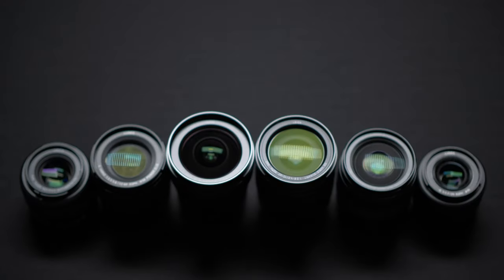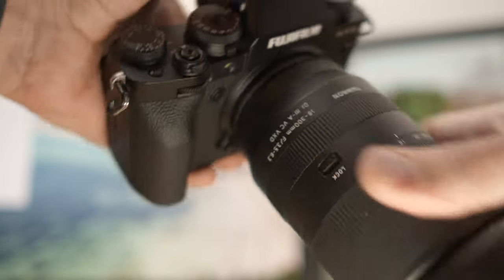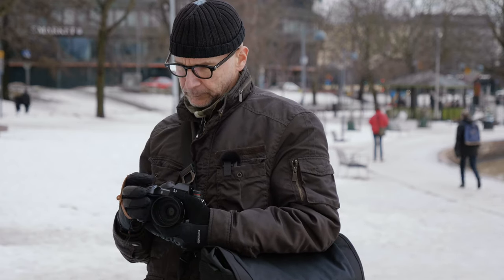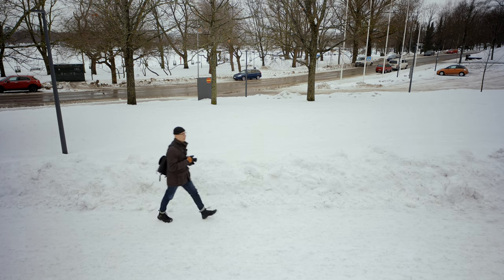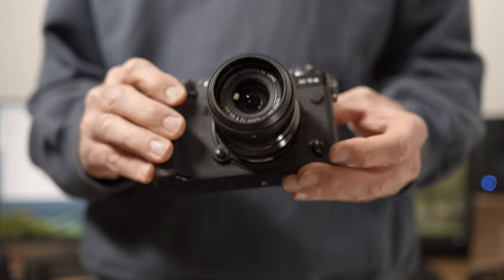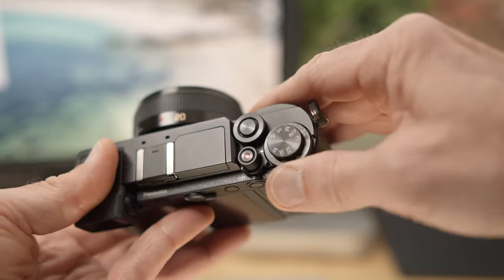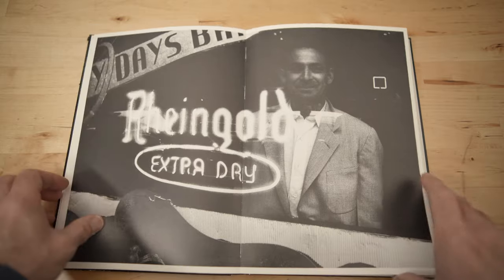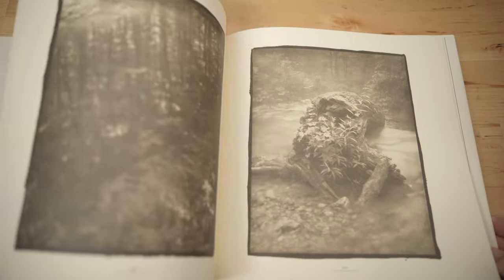10 Great Photography Tips Part One –For Every Camera and Every Photographer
10 Great Photography Tips Part One –For Every Camera and Every Photographer
0:31 lens mount down
1:10 leave doors open
1:53 keep camera ready
2:40 keep your focus
3:38 minimum gear
4:34 nail your settings
5:37 see the light
6:46 look at photos
7:28 glue your card